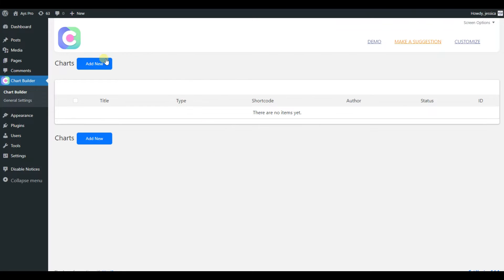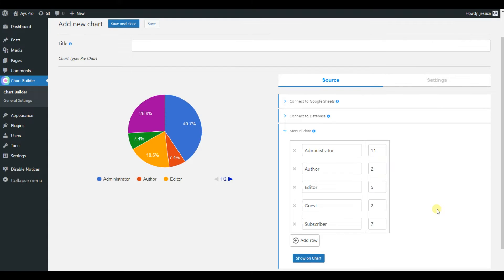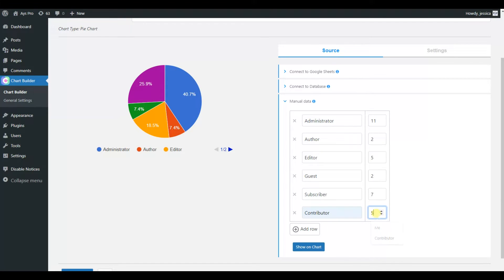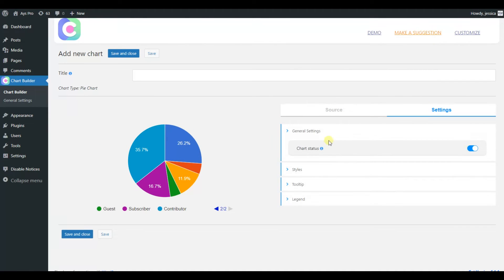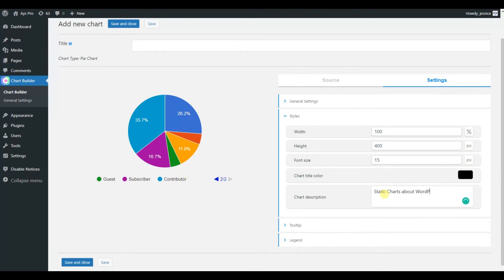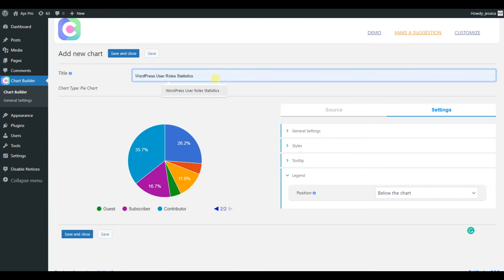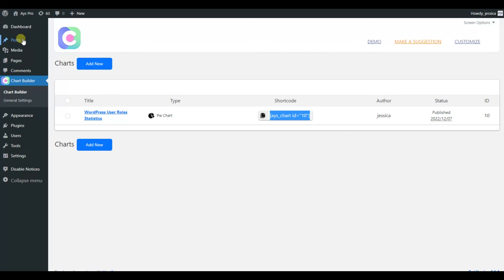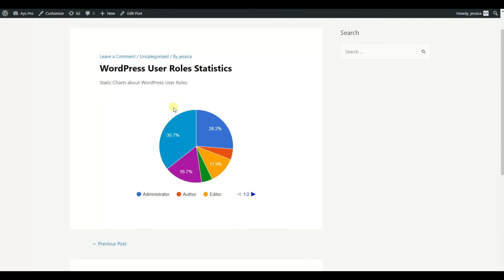Create a Chart with the WordPress Chart Plugin in a minute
Learn how to create a chart in a minute with the WordPress Chart plugin.

The easiest way to display your static and dynamic charts in WordPress.
Follow all the steps displayed in the video and create a simple chart without wasting your time. ⏳